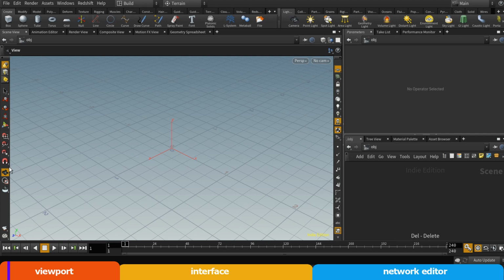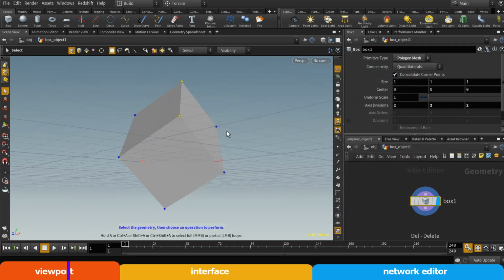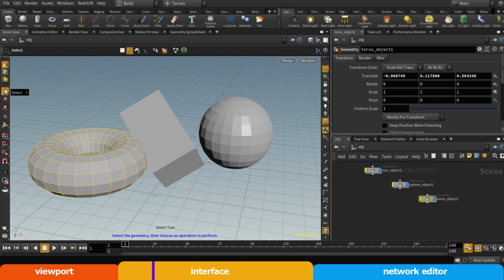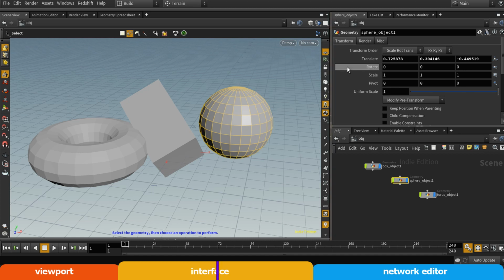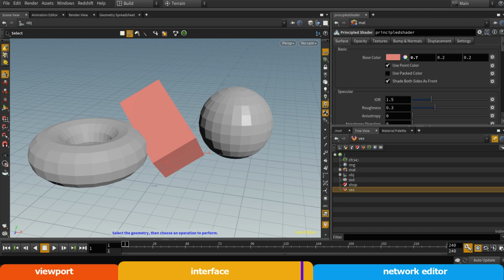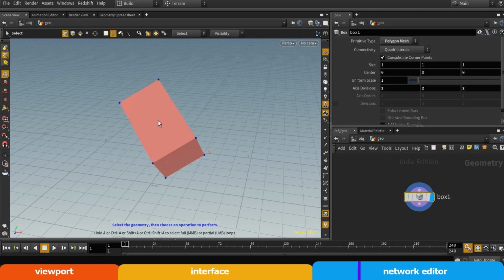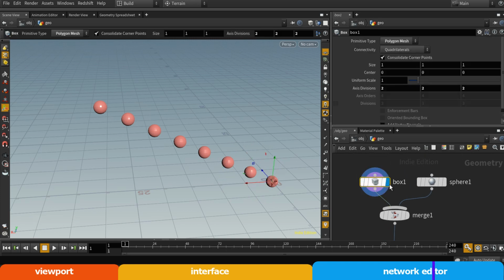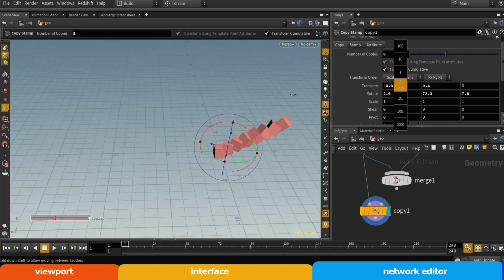Intro to Houdini Tutorial Ep. 1 - Navigation and Interface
In this first episode of our intro to Houdini tutorial series, we go over the navigation and interface for beginners.

Interested in learning Houdini on the bus or at lunch? I'm experimenting with a new mini jam-packed tutorial format for Twitter/Insta with no Voice Over, so you can watch how and when you want.